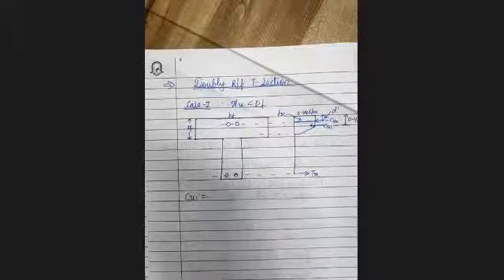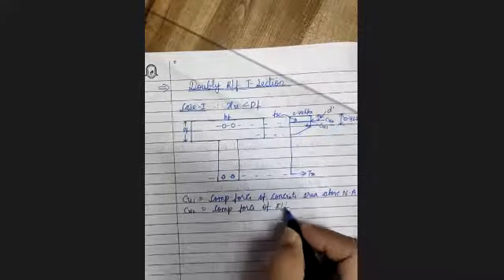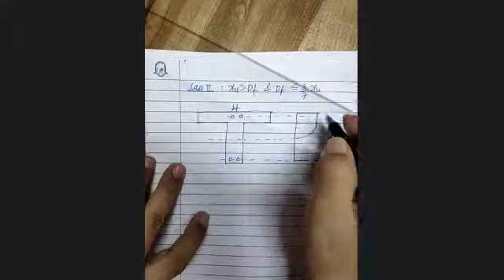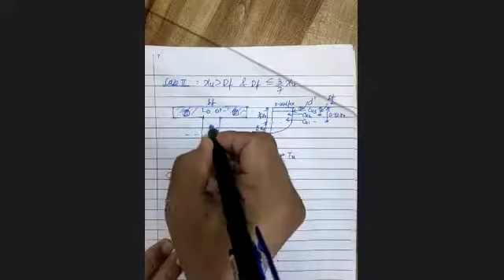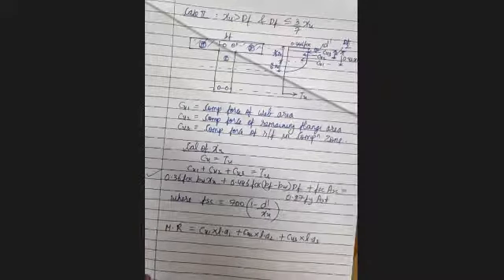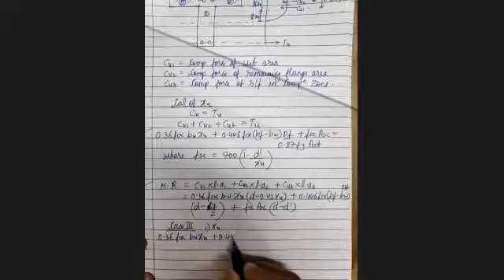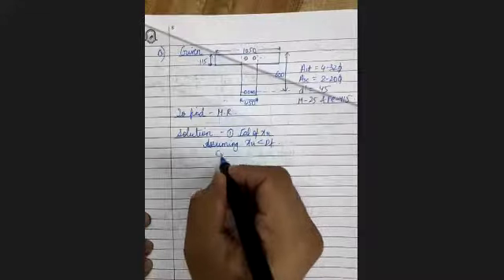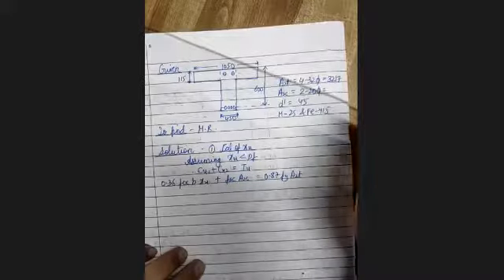Lec 17B| Analysis of Doubly Reinforced T-Beams Part-1 | Flanged Beams | RCC | Civil Engineering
LSM, Analysis of Doubly Reinforced T-Beams, To find M.R, Part-1